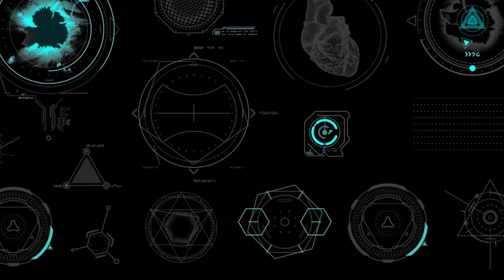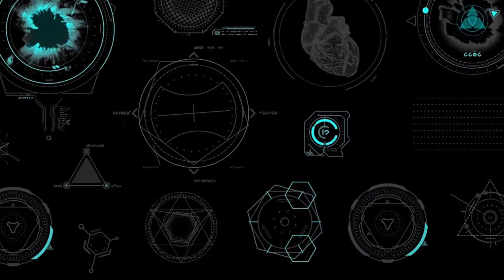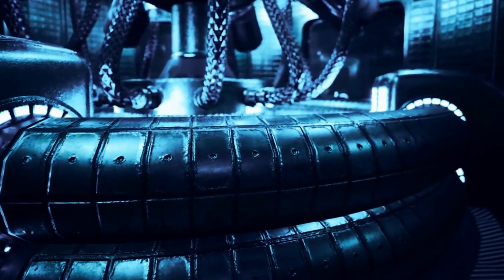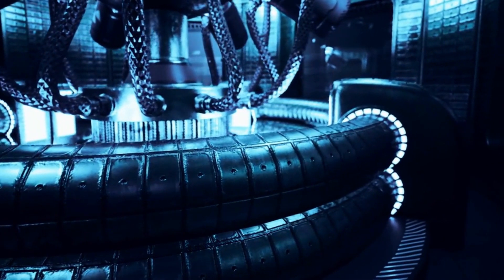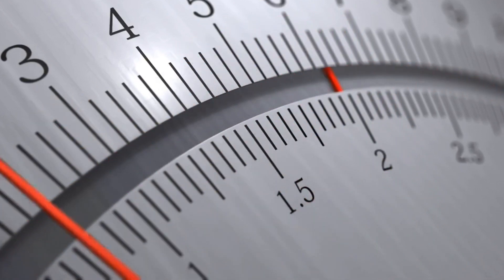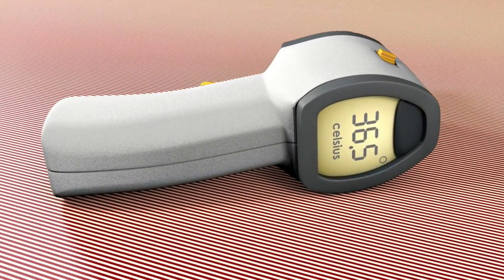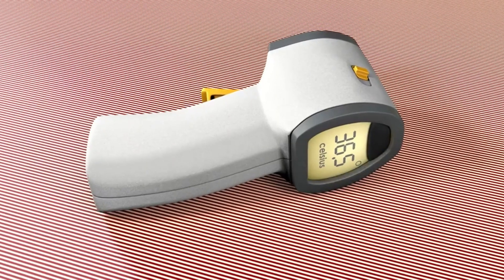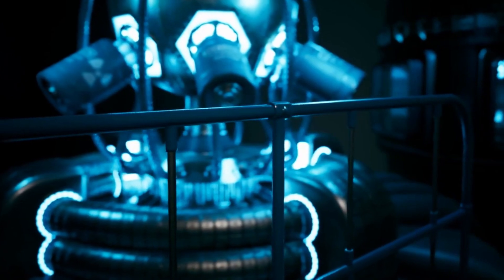Quantum Metrology: How to Measure with Quantum Precision and Accuracy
If you want to listen to thousands of great books including about quantum mechanics and physichs try audible for free

In this video, I will introduce you to the field of quantum metrology, which uses quantum systems to improve the precision and accuracy of measurements and sensors. I will explain what measurements and sensors are, what are the sources and effects of uncertainty or noise, what are the quantum principles that can enhance the precision and accuracy of measurements and sensors, what are the quantum states or quantum resources that can be used for quantum metrology, and what are some of the applications and advantages of quantum metrology in various fields of science and technology.